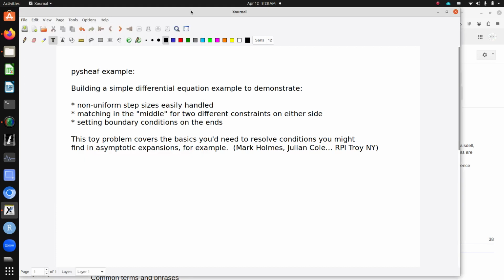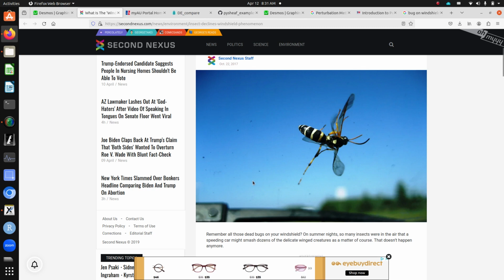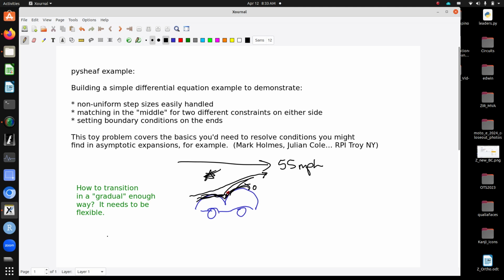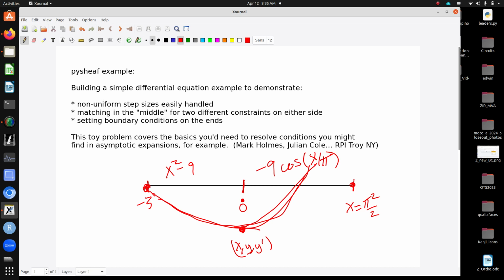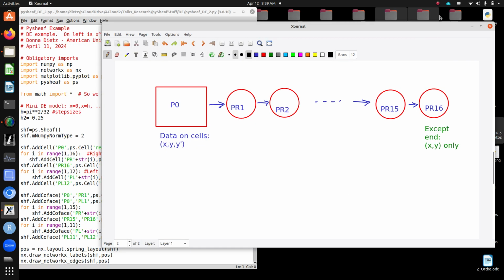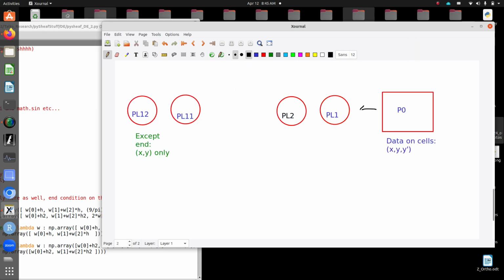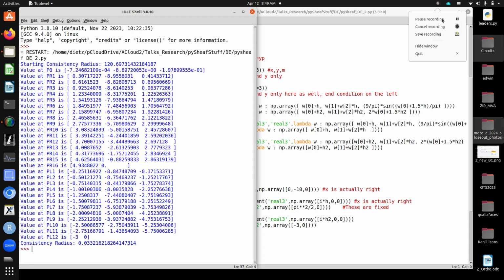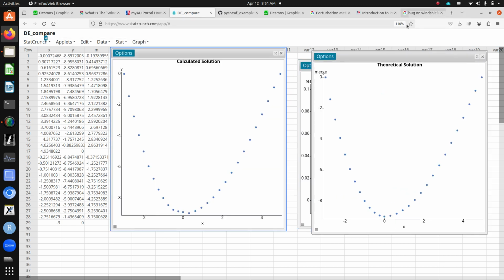pysheaf example 8 simpleDE